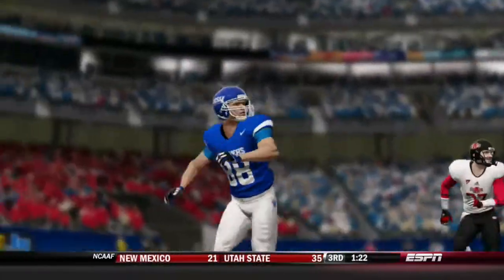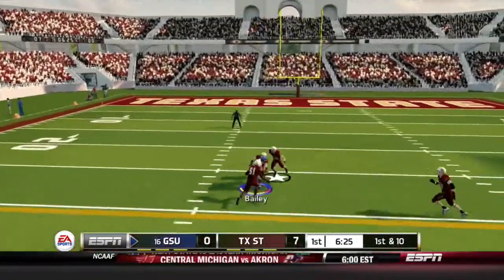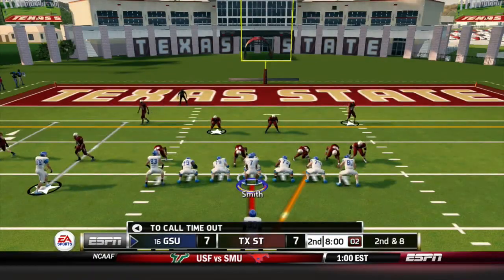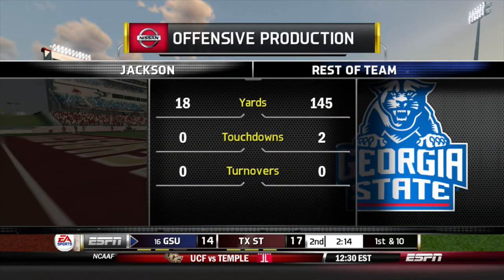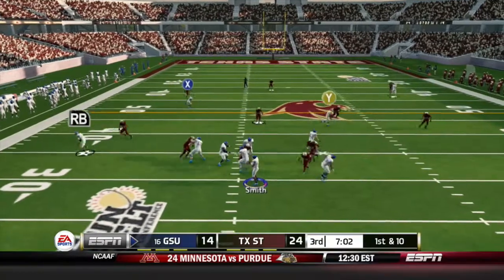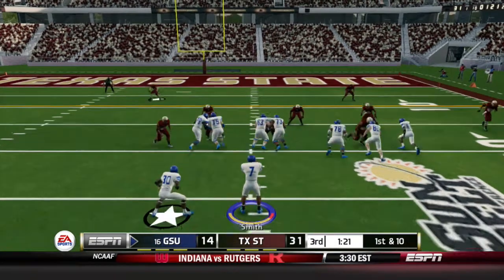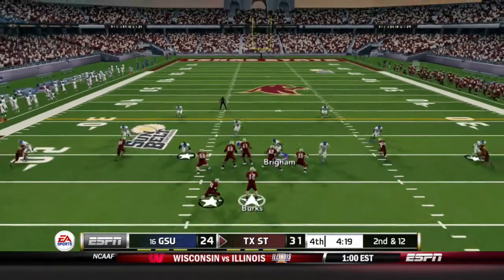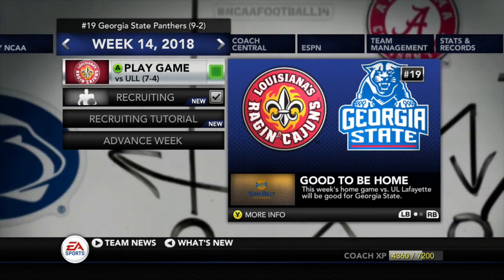NCAA Football 14 Georgia State Dynasty Year 6 Week 13 @ Texas State | EP79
Georgia State has won three in a row since their first loss of the season. Today they try make it four in a row against Texas State.

LiveStream - Twitch.tv/MaddenBallerz

MLB 14 The Show PS4 Ty Young (SP) RTTS